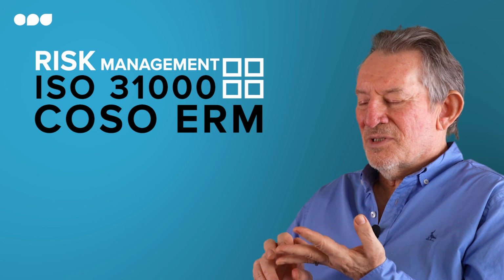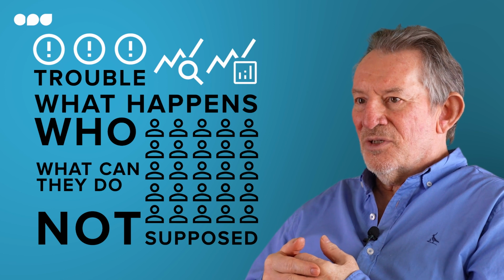How can you improve risk management in your organisation?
All organisations face numerous risks. Here, accountingcpd author, John Taylor explains why risk management is so important.

accountingcpd - helping accountants grow

Alan Nelson, MD of accountingcpd. Chair of the ICAEW Practice Assurance Committee and formerly a member of the ACCA SME Committee.